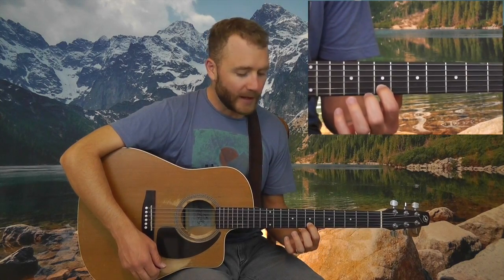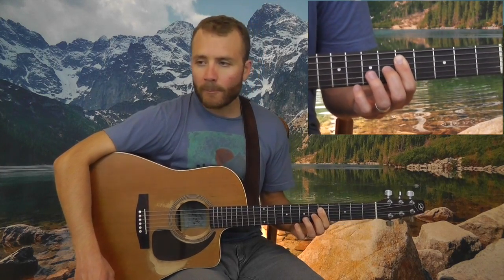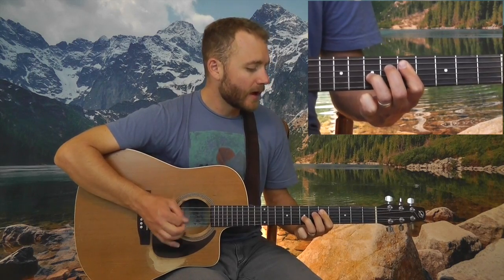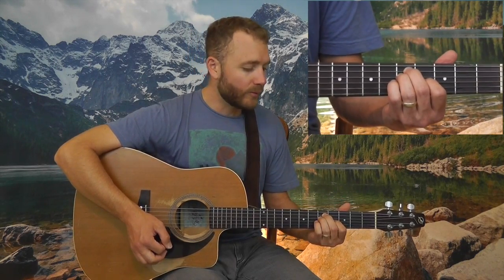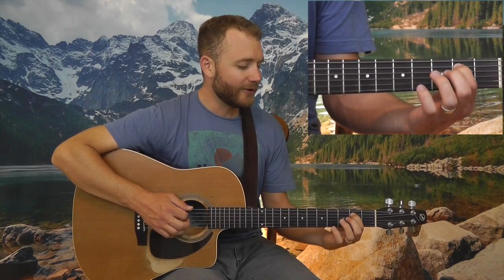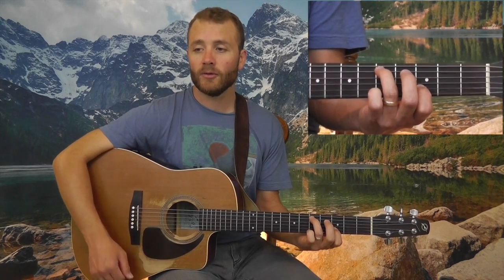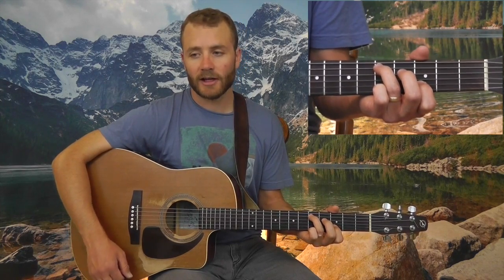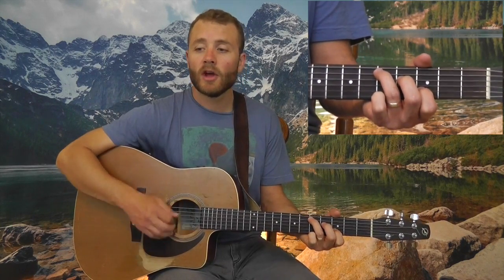Left of The Dial by The Replacements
An acoustic version in open G